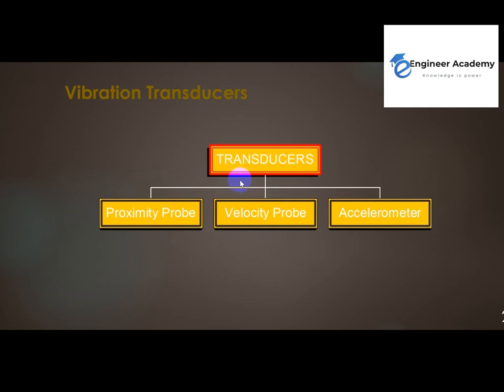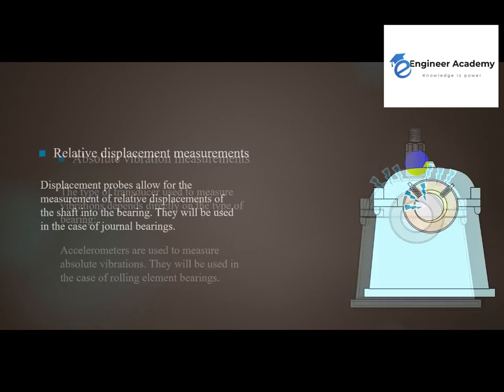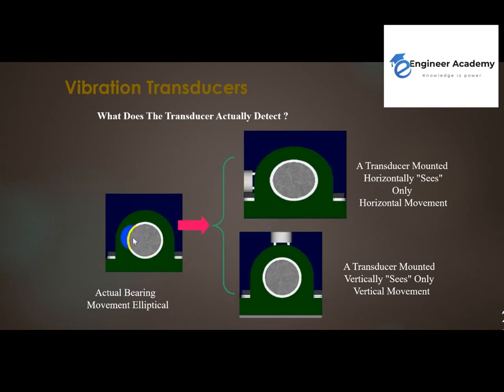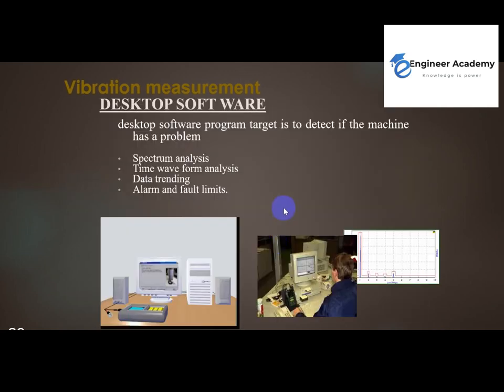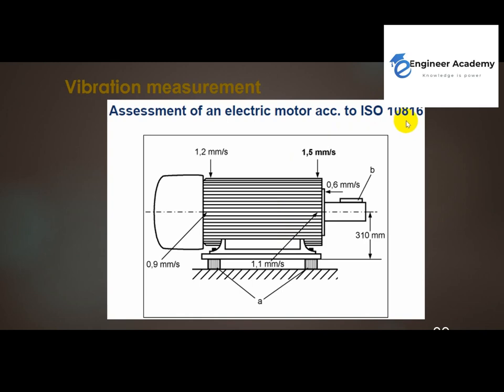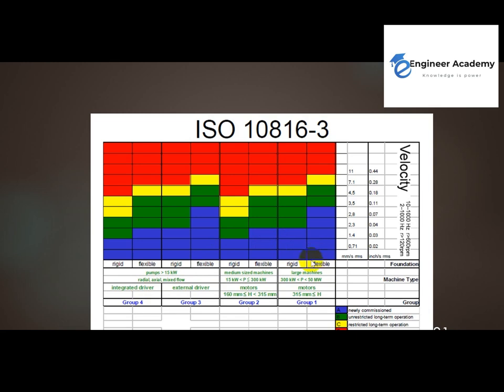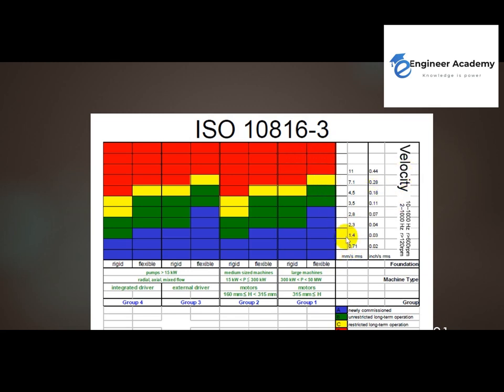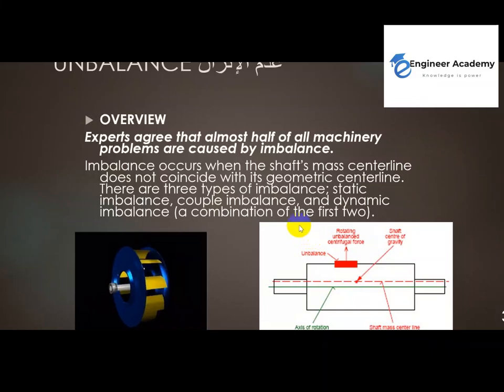condition monitoring Part4